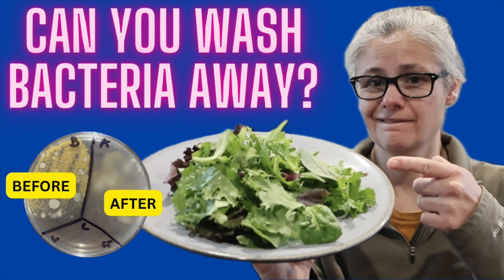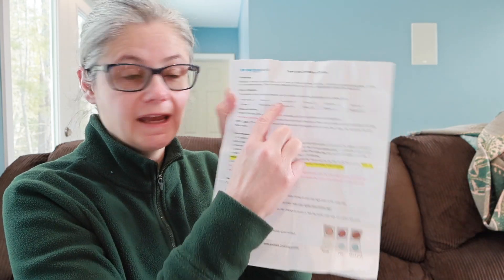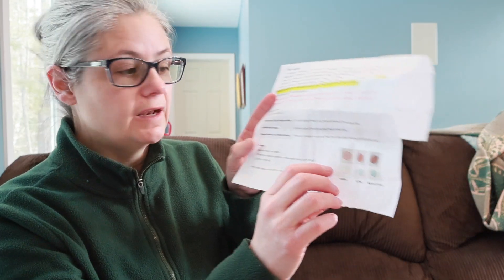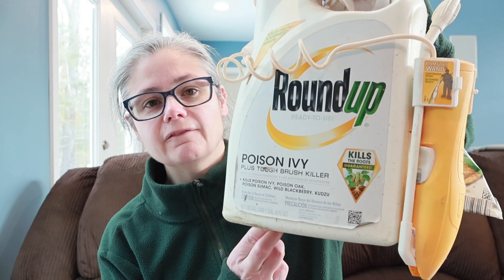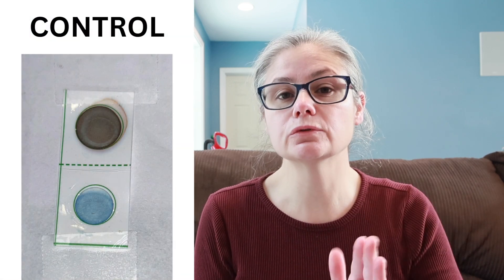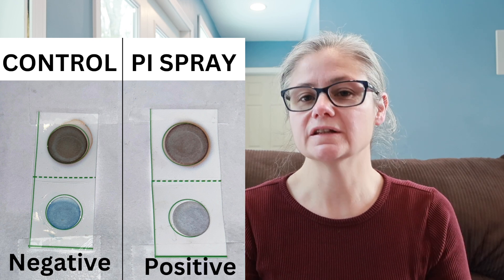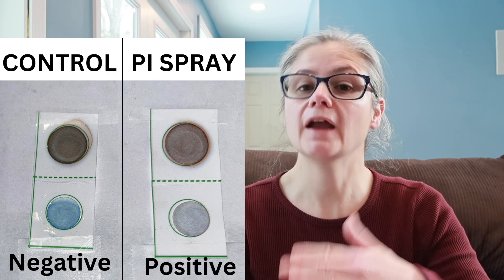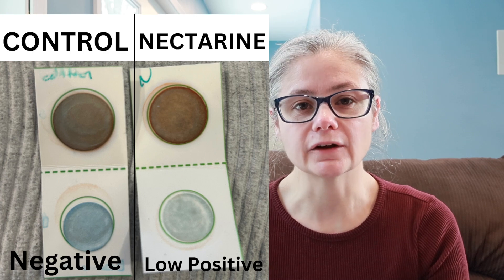Pesticide Testing in Fruits & Vegetables: Episode 1 - VIEWER REQUEST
In this video I test various fruits and vegetables to see if they have any pesticides on them.  I am searching for a fruit or vegetable that has high levels of pesticide so that I can move on to testing how to remove pesticides from fruits and vegetables.  This is episode 1 of this series.

***SUPPORT ME!***
Leave a YouTube Super Thanks!
~~~SHOUTOUT TIME!!~~~
~Thank you for buying me some coffee~
Witfilda!
TJ!
Vyviane!
Kayla!
Mary!
C Leonard!
Ryan!
Kimberly!
Stephanie!
Jamie!
Pamela!
Katie!
Micah!
Dawn!
Cate!
Kimball!

CDGMR1!
Heilyoutube!
Bereever!
Micah!
Eminor!
Terri!
Kenneth!
Pchillin68!
Folkmother!
Prayingwifeandmama4251!
Dizzzylizzy3231!
AC_Cool_!

Knitsy Chick!
Micah!
Michelle!
Julie!
The Wyckoffs!